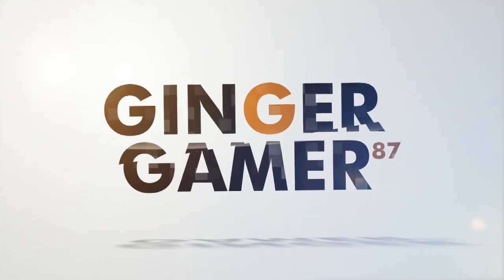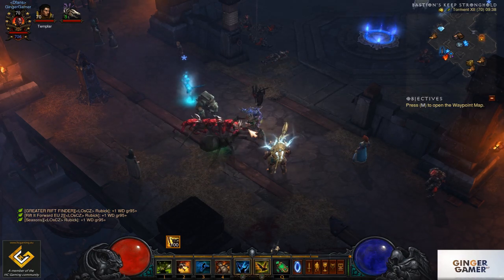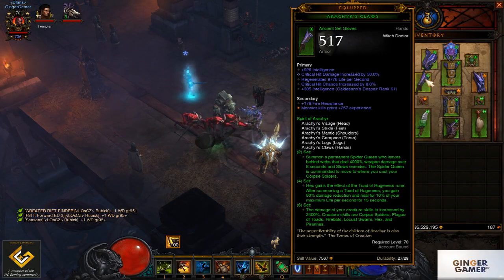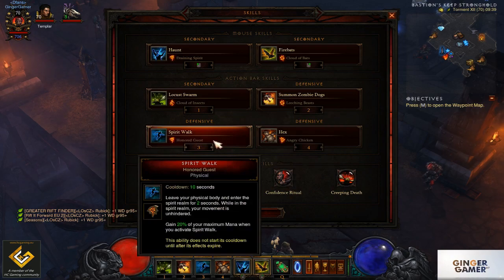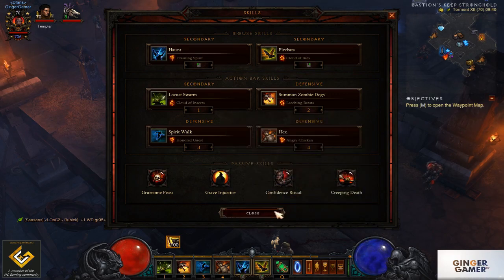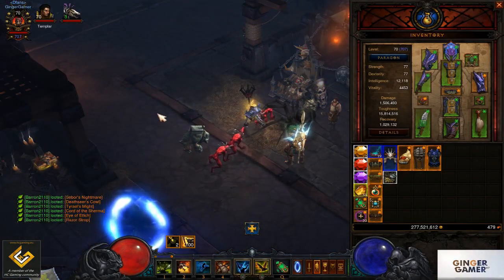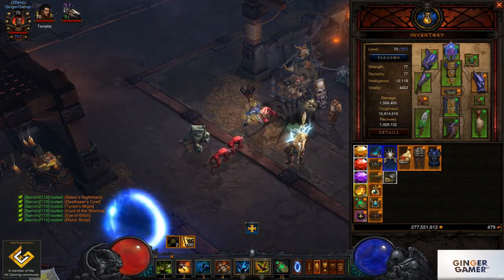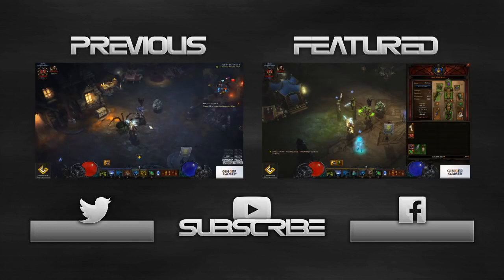GR / Rift 3-5 min Farm build | Witch Doctor | Diablo 3 | Season 9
In this video we cover the very popular "Angry Chicken" build that many players are using to farm rifts / GRifts in 3-5 mins to level up gems or farm items. It's popular because of the speed you can travel through the maps and hunt down the elite packs, kill them with Firebats, move on and rinse and repeat. Resulting in some seriously sick clear times for rifts. And also some serious fun!

GG87